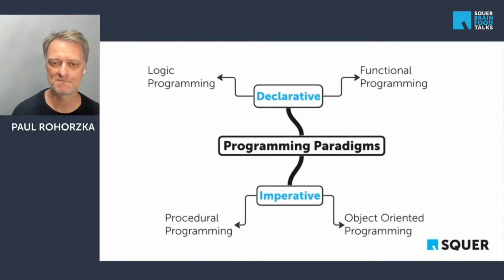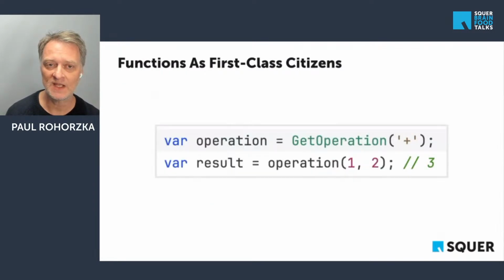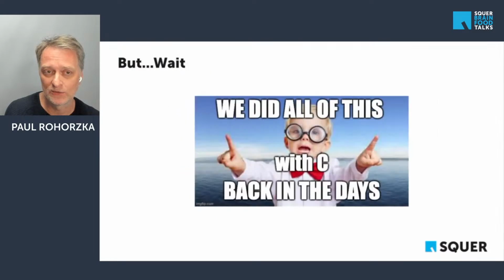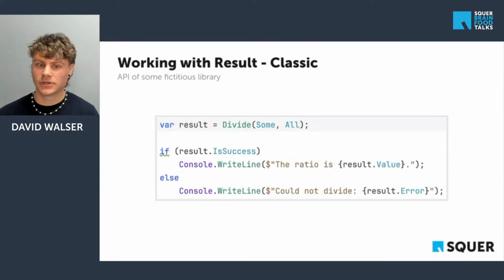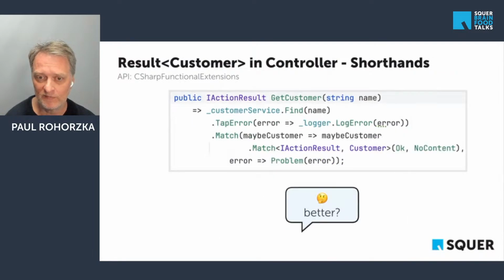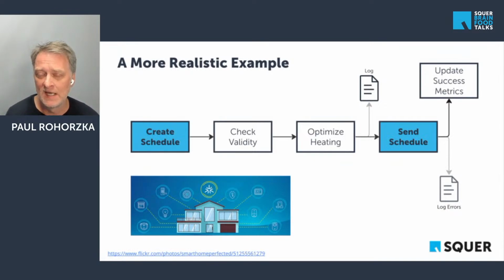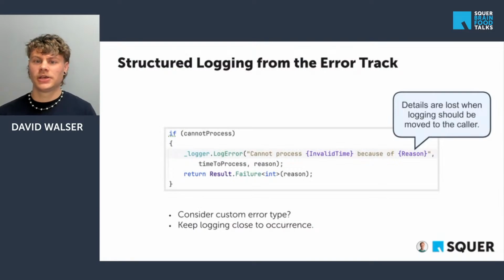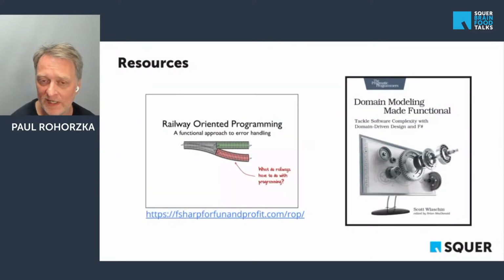Going Functional with Railway Oriented Programming in C#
With the latest changes to the language, C# moves toward a multi-paradigm language, enabling code to be written in an object-oriented and increasingly functional style. Besides the support of the language itself, railway-oriented programming is a concept from the active world that can also be leveraged in C#.

In our upcoming Brainfood Talk, David and Paul dive into the idea of railway-oriented programming and what it means to use this approach in big applications. They share some experience and discuss their love-hate relationship with this approach.

Chapters:
00:00​​ Start of Streaming
01:37 Intro & Agenda
02:13 Brainfood Talk
46:31 Q&A Session